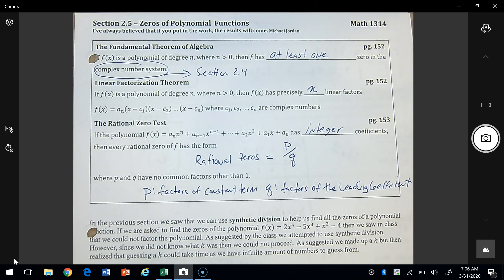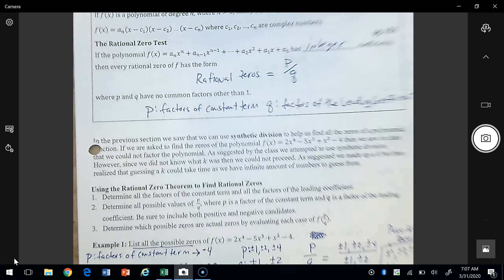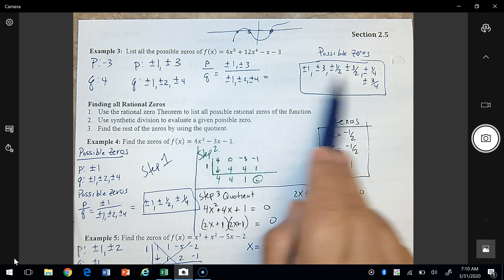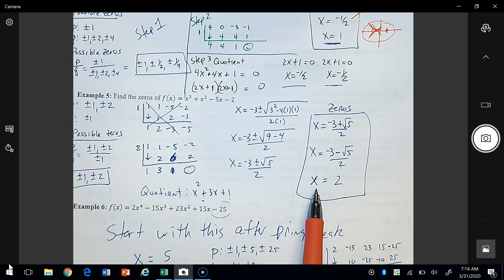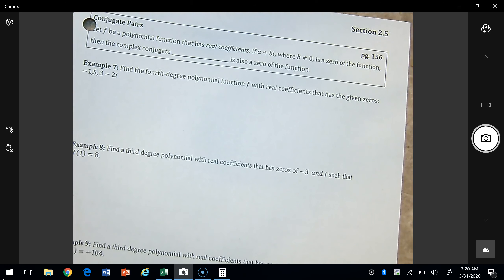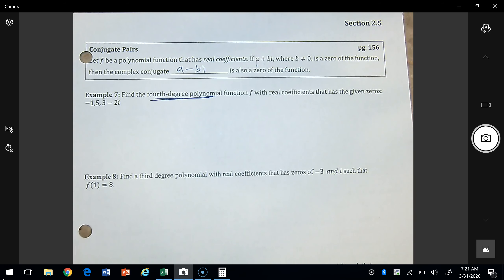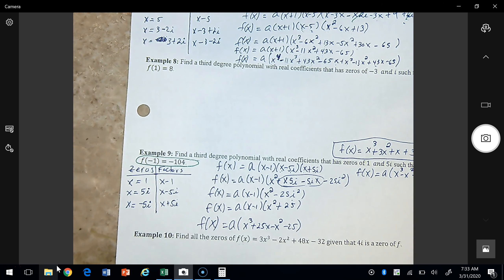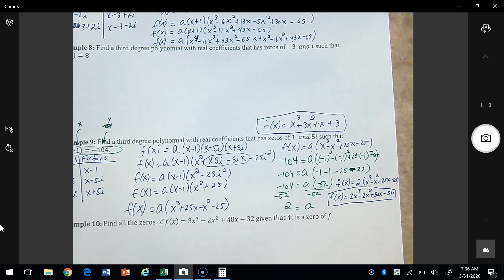Section 2.5-Zeros of Polynomial Functions